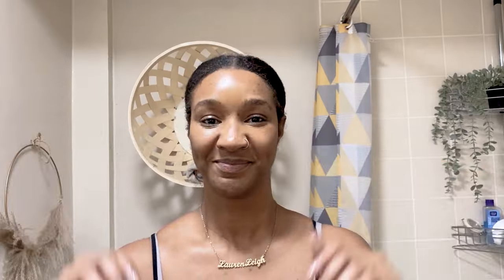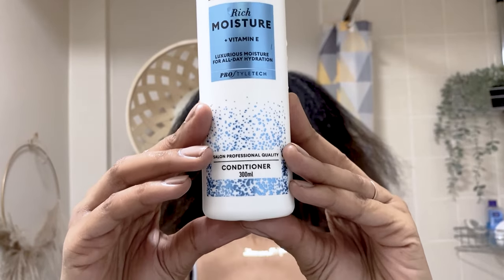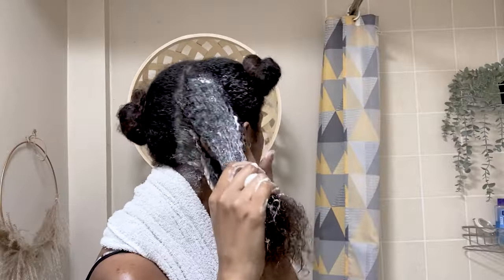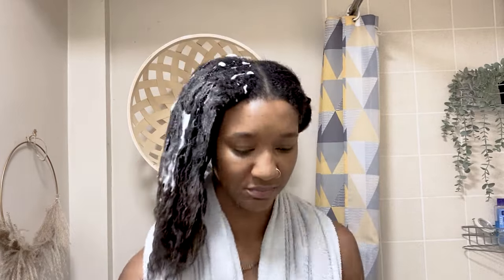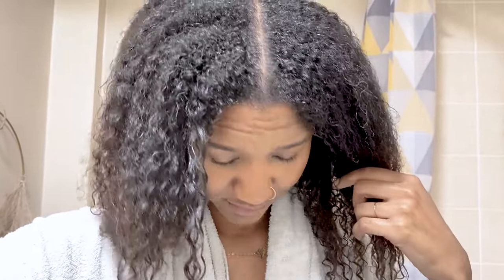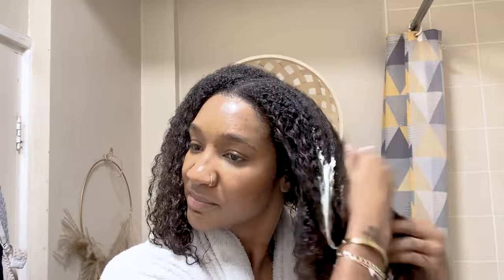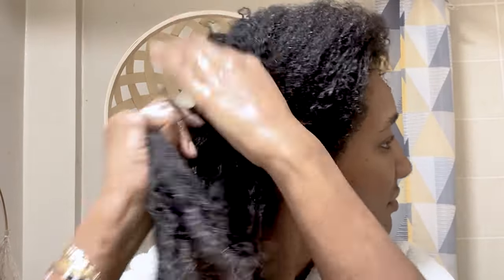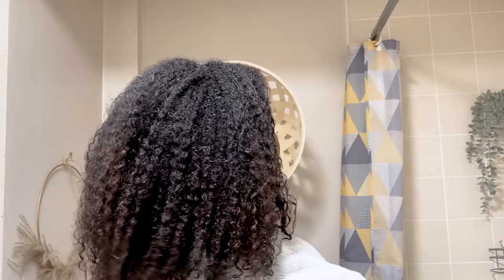MY WASH DAY ROUTINE AFTER A PROTECTIVE STYLE (ON TYPE 4 NATURAL HAIR )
I'm not showing you HOW TO WASH BRAIDS, but I'm showing you how to get NO FRIZZ and NO DRY SCALP with FAST DRYING results. You can use this on a 2 or 3 MONTH OLD KNOTLESS BRAIDS REFRESH ROUTINE, and see HOW TO CLEAN BOX BRAIDS | REMOVE ALL DANDRUFF & BUILD-UP.

Camera: iPhone 11 and Canon M50 Mark ii